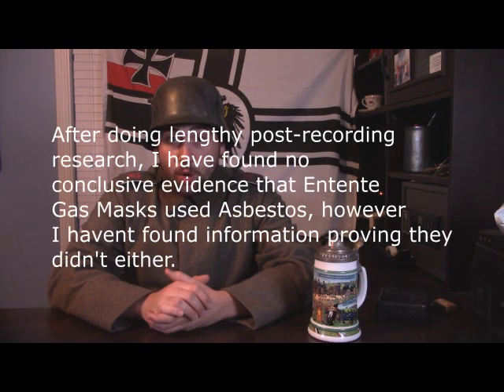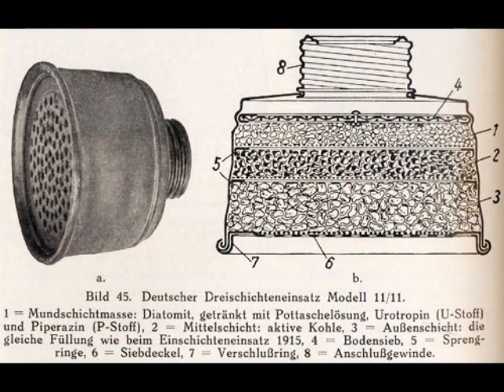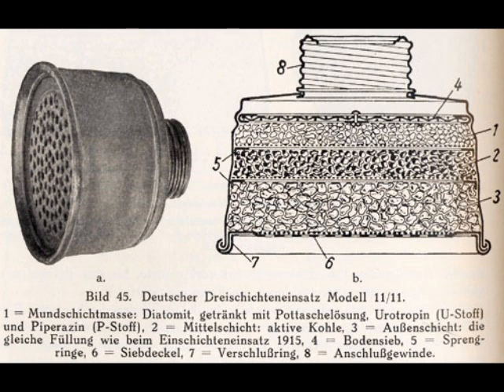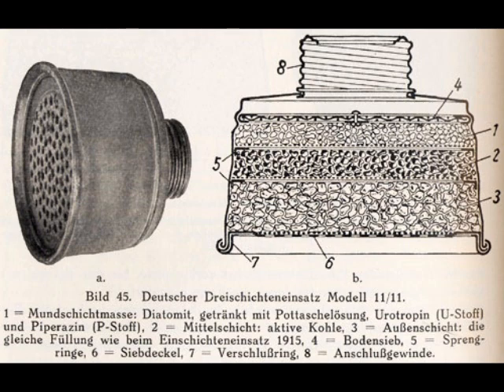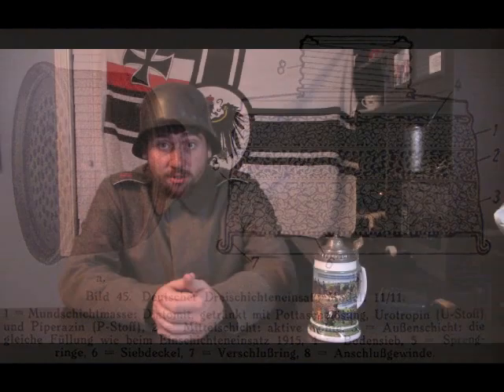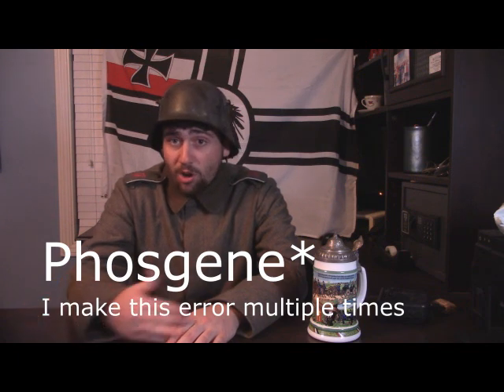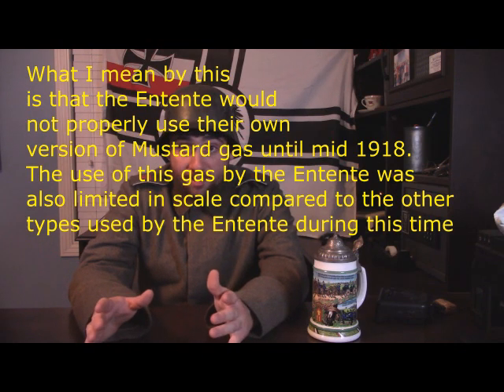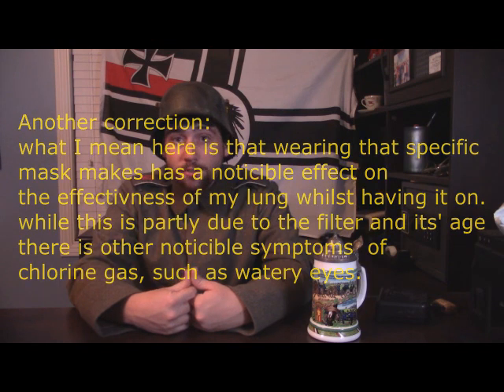Do World War One Gas Masks Contain Asbestos?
Do WWI gas masks contain Asbestos? Should you wear them?

Not to sure why the video was formatted the way it was, but hey, my internet suck so I only get one shot at an upload. RIP